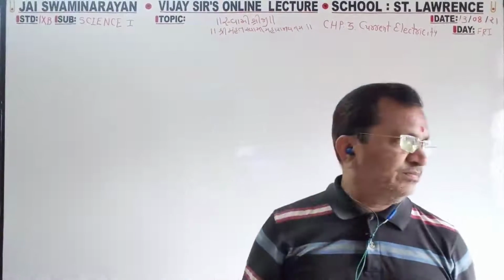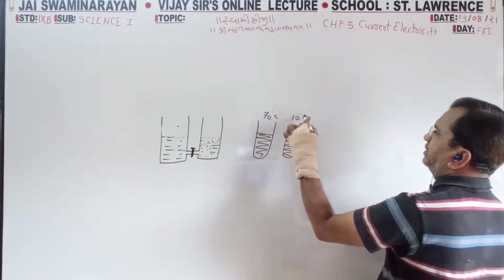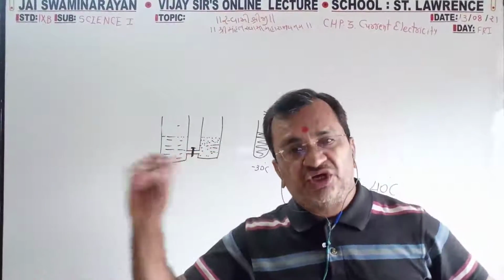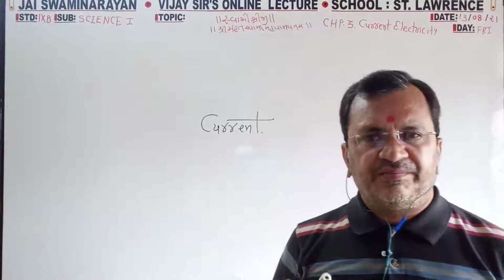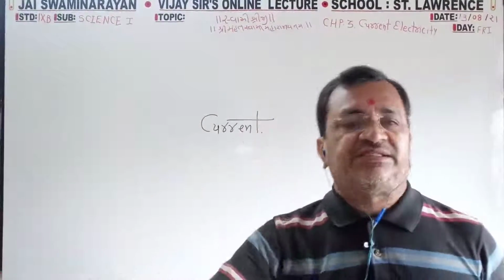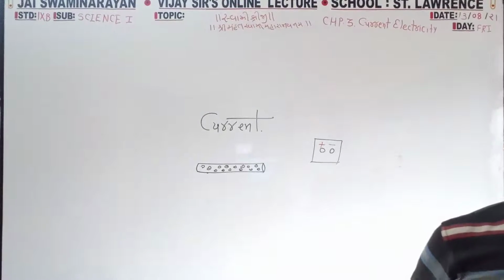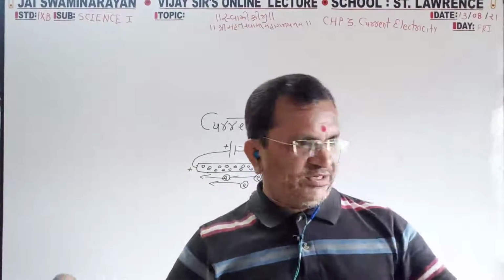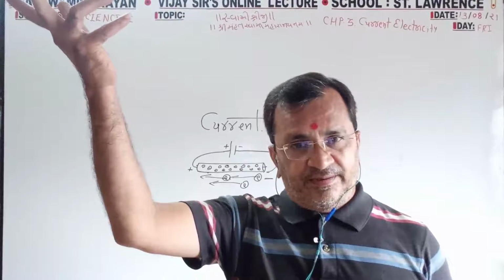9th sci 1 chp 3